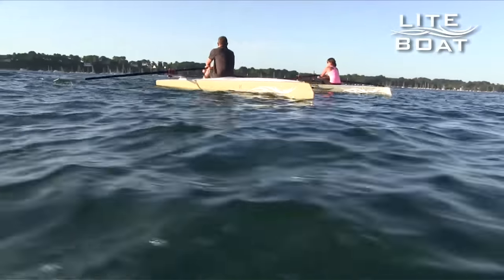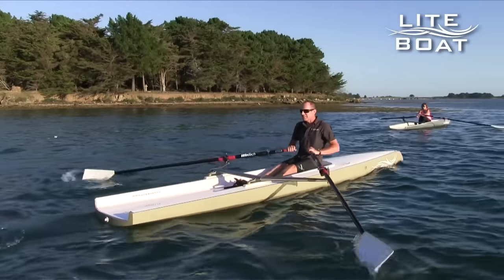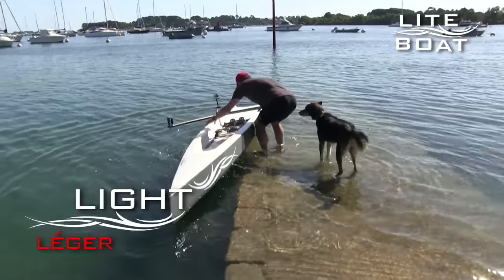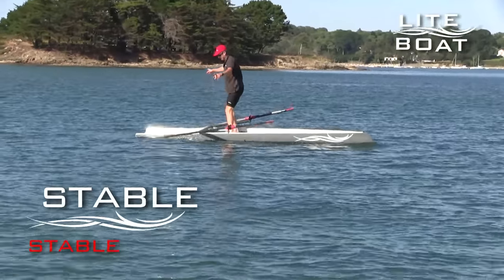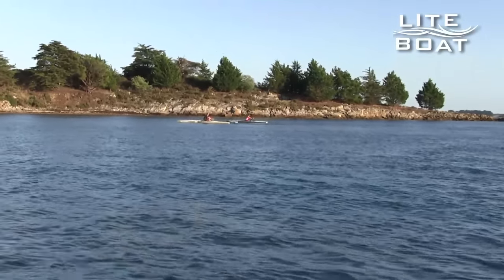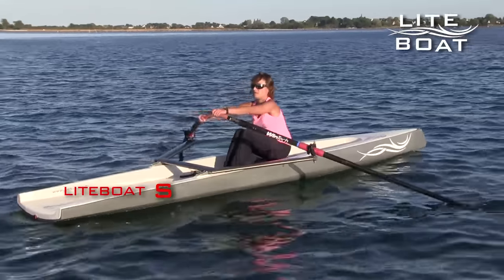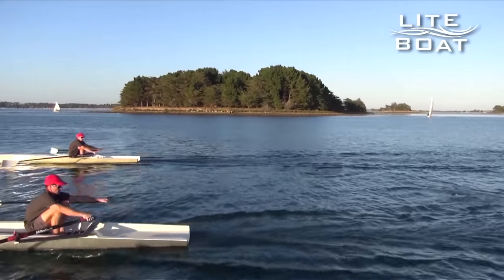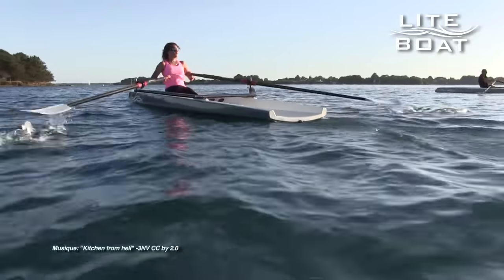The concept of the Liteboat - a revolutionary rowing boat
Mathieu Bonnier presents the concept of the Liteboat, a revolutionary rowing boat.